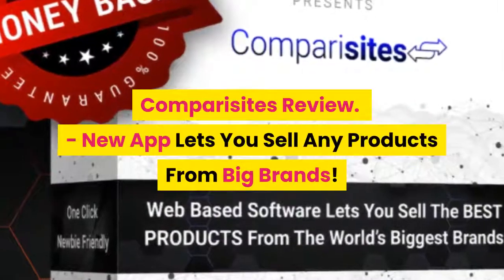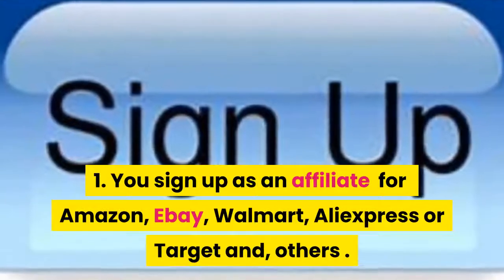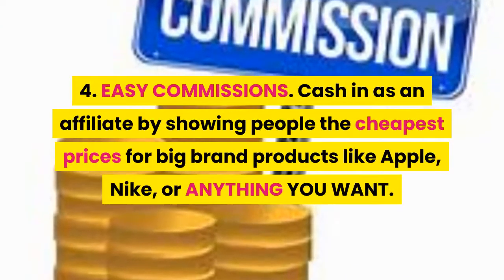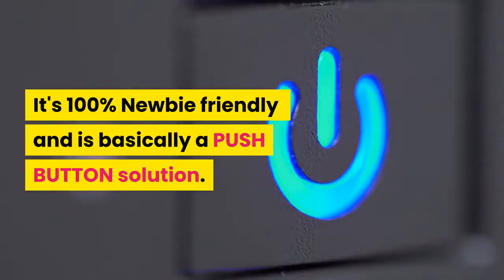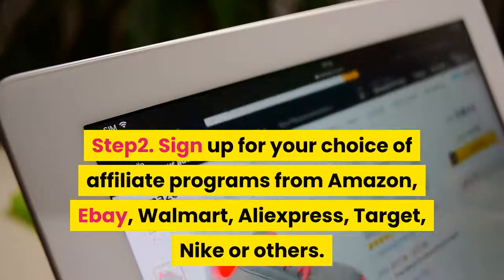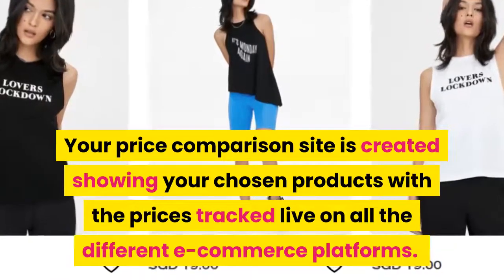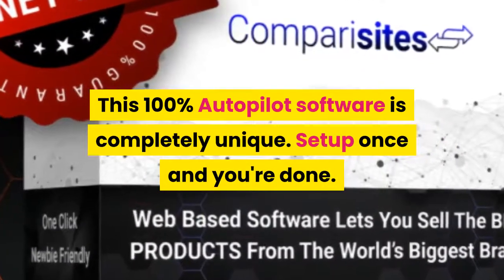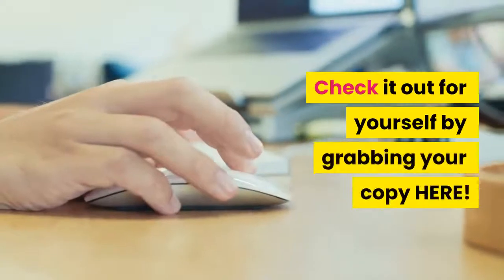Comparisites Review - New App Lets You Sell Any Products From Big Brands!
Make money online passive income streams part time jobs from home,
comparisites # comparisites review

This new web app lets you create FULLY HOSTED Price comparison sites to TRACK LIVE PRICES for ANY PRODUCTS.

2. Show the LOWEST PRICE for ANY PRODUCTS listed on your choice of multiple e-commerce platforms.
3. Create a price comparison site about any niche, subject, or brand.
5. Daily original content to rank your site on Google!
6. Lifetime hosting for one low fee.

It's 100% Newbie friendly and is basically a PUSH BUTTON solution.
Never before you would have seen something like this.

Just 3 simple steps.
Step1. Choose a name for your site and enter links to products listed on Amazon that you want to compare prices for.
Step3. Click a BUTTON and that’s it DONE! Your price comparison site is created showing your chosen products with the prices tracked live on all the different e-commerce platforms.

This 100% Autopilot software is completely unique. Set up once and you're done. Content + EASY COMMISSIONS  + TRAFFIC, all created and HOSTED for you, with just ONE CLICK. The incredible software is selling for JUST $17 today CYBER MONDAY. The price is going way up soon so take action now.

Check it out for yourself by grabbing your copy HERE!

Discover The Fastest Way To Control, Scale, And Monetize Your Social Media Growth Without Relying On Influencers, Algorithms, Or Outdated Tactics!